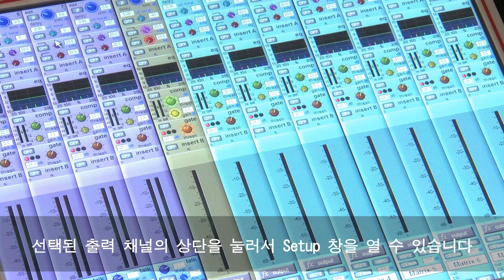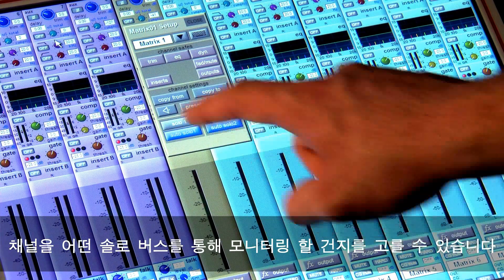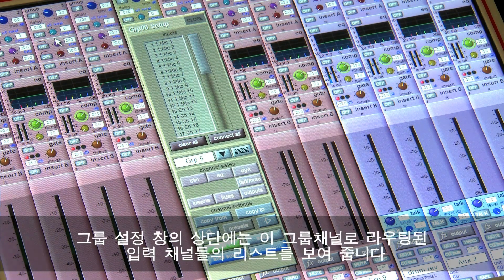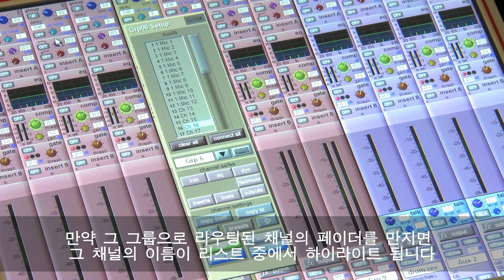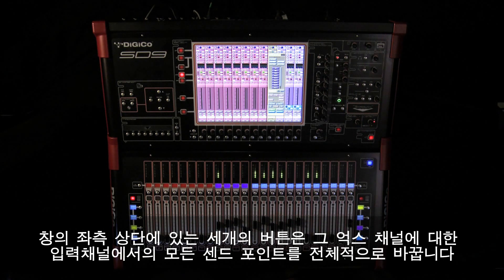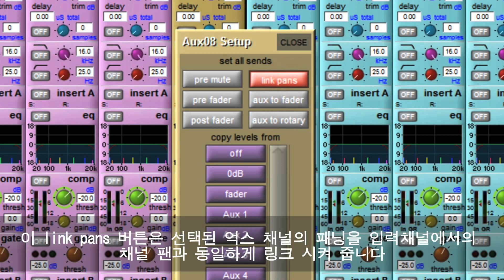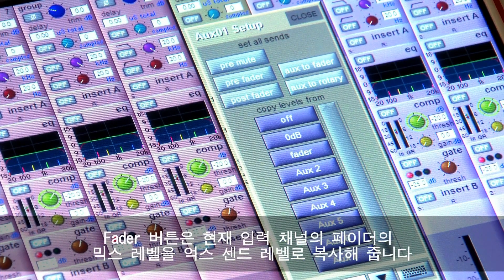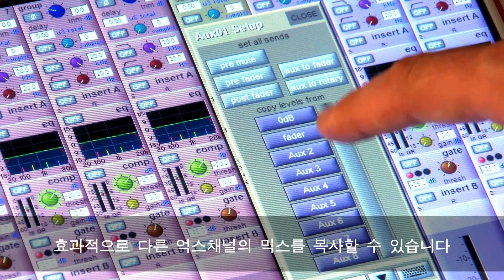사운더스 - 10.DiGiCo SD9_output buss channel Buss Setup Panels Chapter7 w/Korean sub